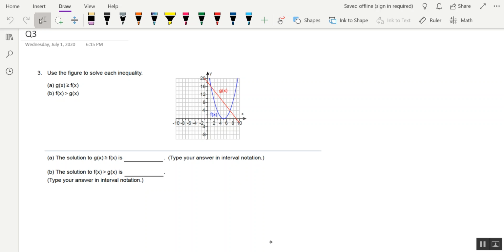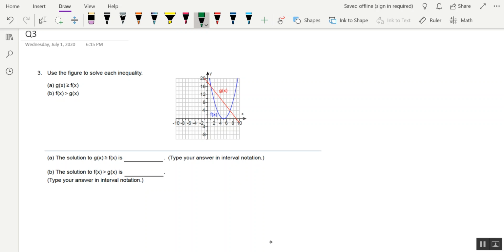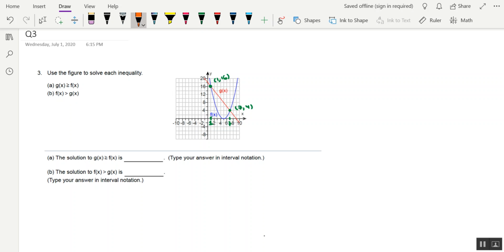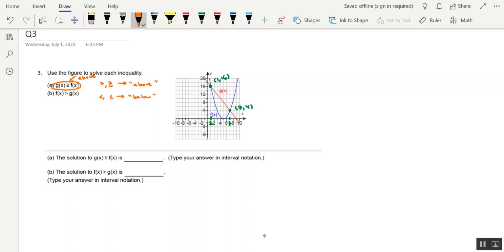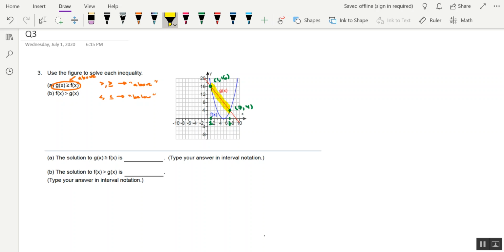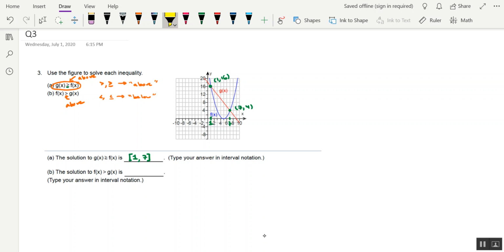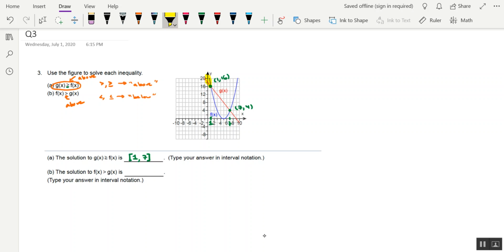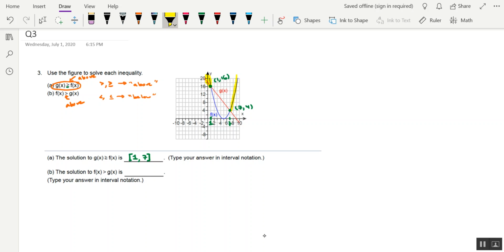Non calculator Section Problem 3